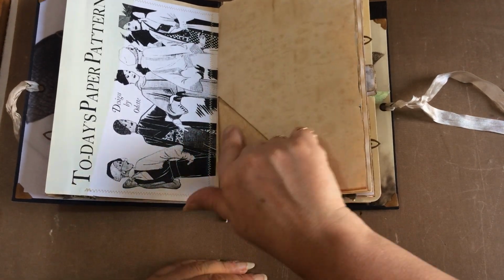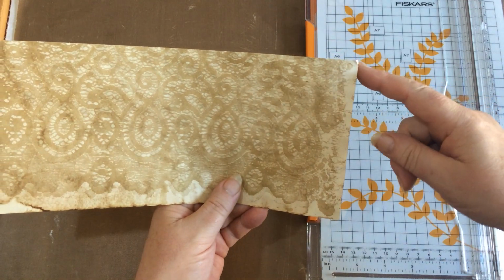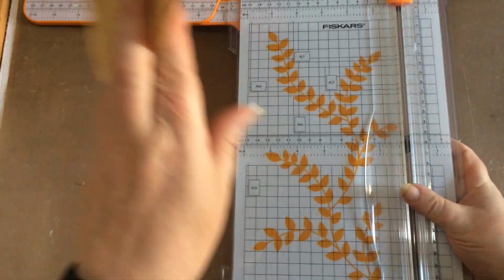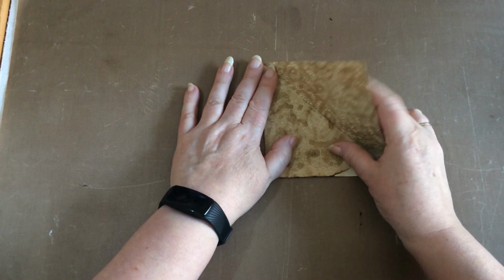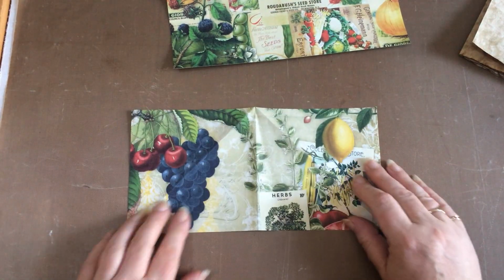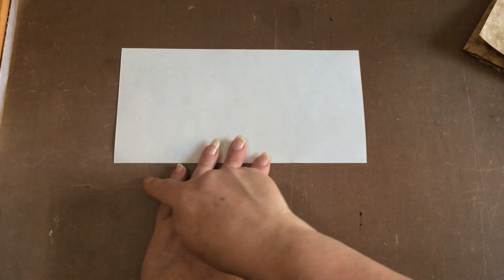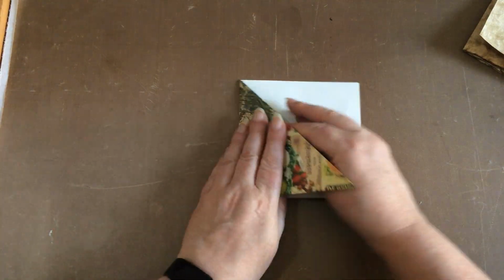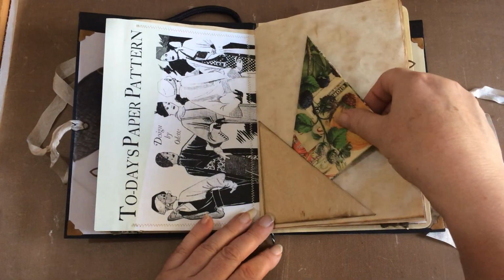#8 - 30DC FOLDED CORNER POCKET WITH FLIP OUT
A nice simple one for you today to ease you into the weekend :) Experiment and play with a variety of papers and see what you come up with as its a nice one to build up your stash collection ;)  xx

ETSY STORE